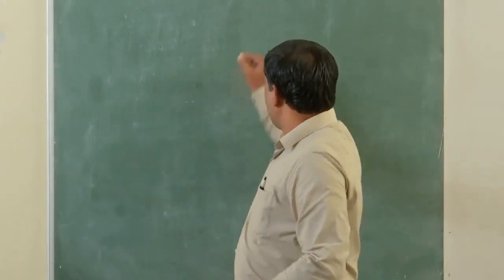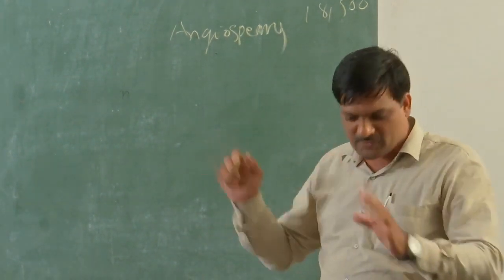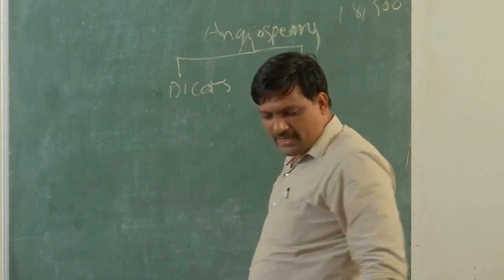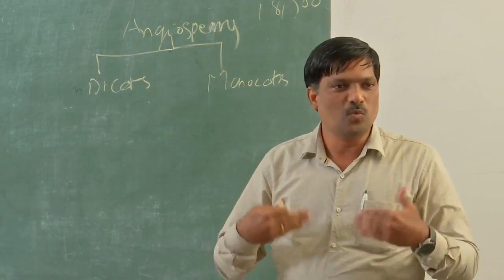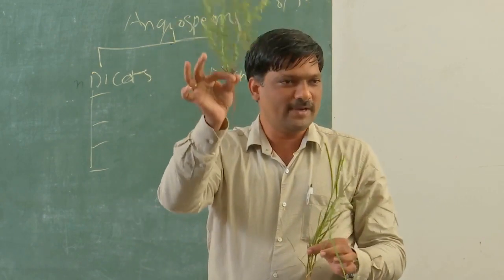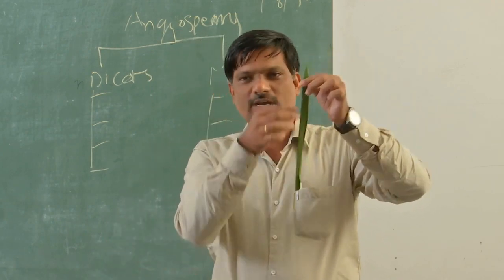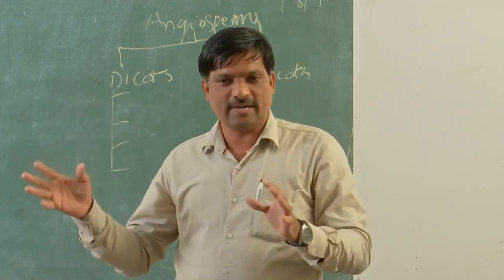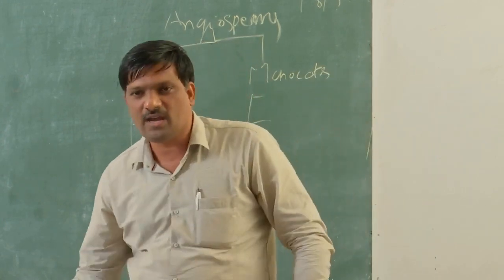Updated DICOTS & MONOCOTS IDENTIFICATION of Angiosperm Plants - English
In this video lecture I have explained Identification of Dicots and Monocots of Angiosperms Flowering Plants. This lecture was delivered by me in 130th Orientation Course, December 2019 conducted by HRDC, Pondicherry University. I am thankful to Educational Multimedia Production Centre, Pondicherry Univeristy team for capturing and editing the video lecture. It is very useful to Biology and Botany Students of various Colleges and Schools.